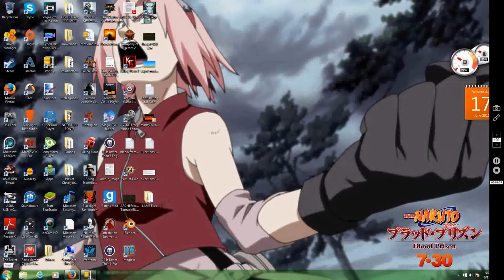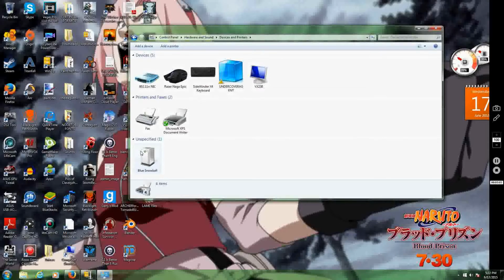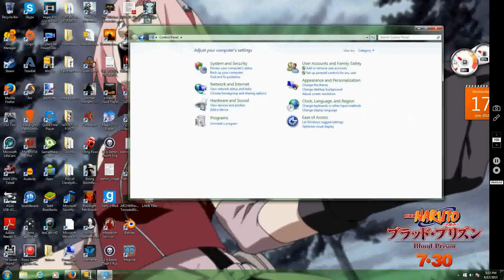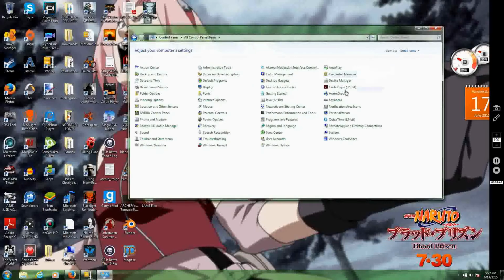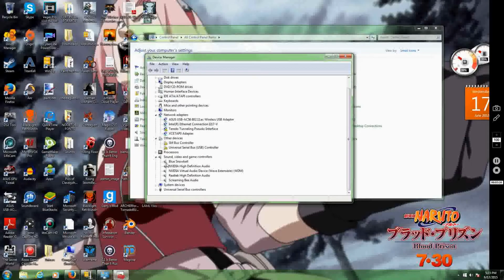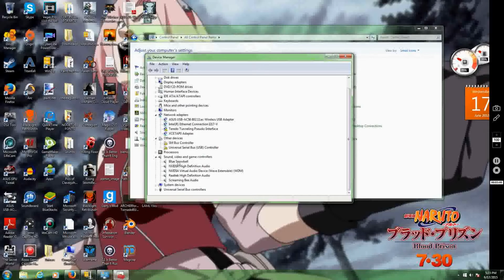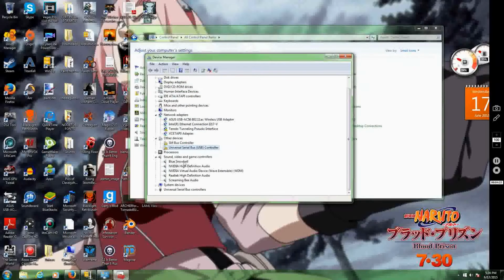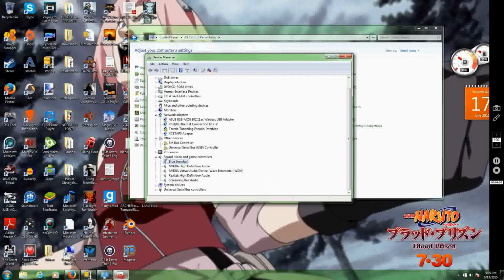Blue Snowball fix for Windows 7 Tutorial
Short and easy tutorial for anyone having trouble getting their Blue Snowball to work on Windows7. Hope this helps. :D